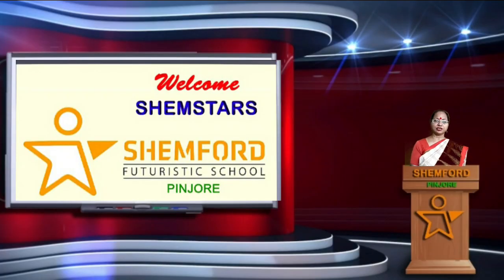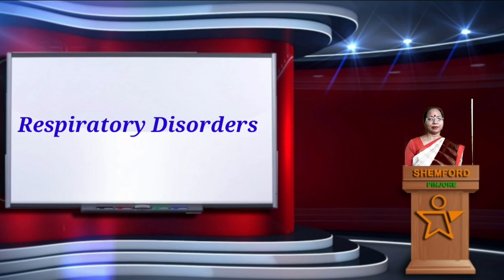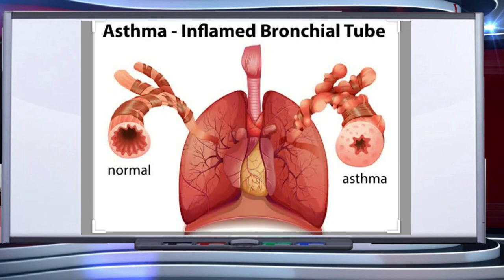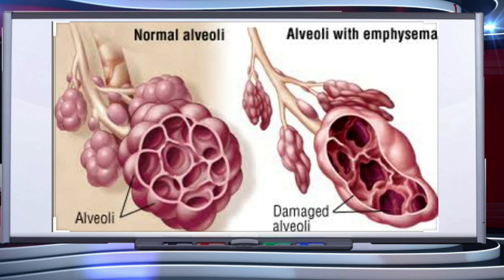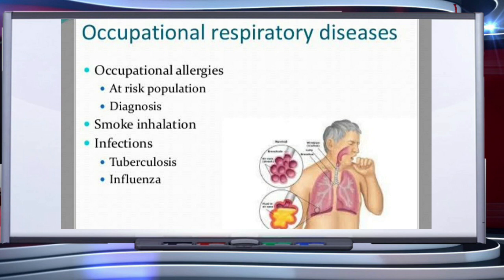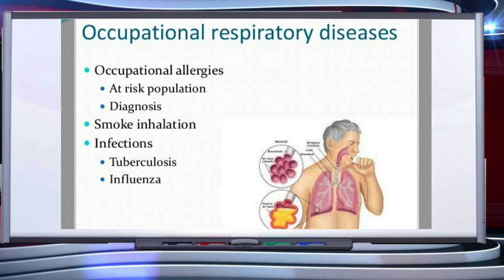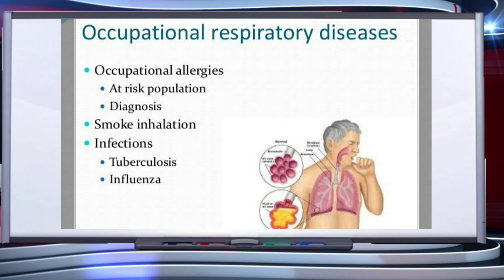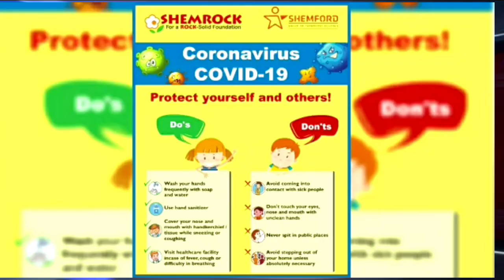Class _11_biology _chapter 17_Breathing and exchange of gases::Respiratory Disorders